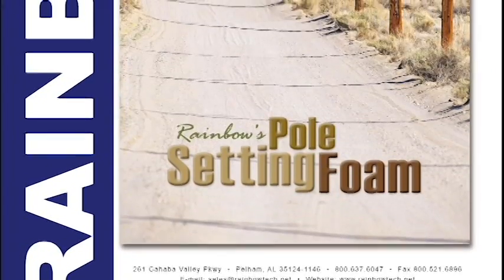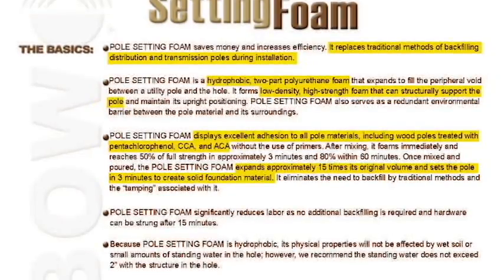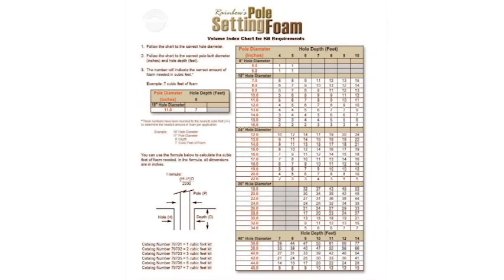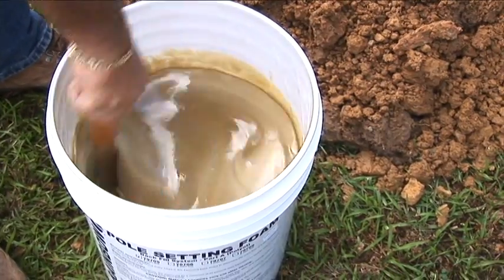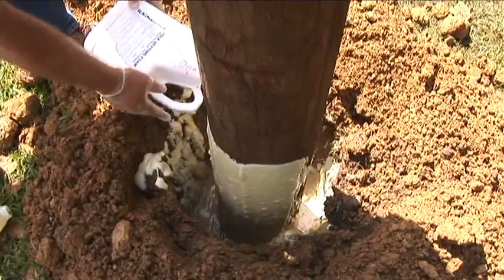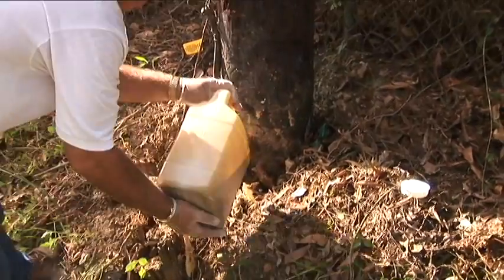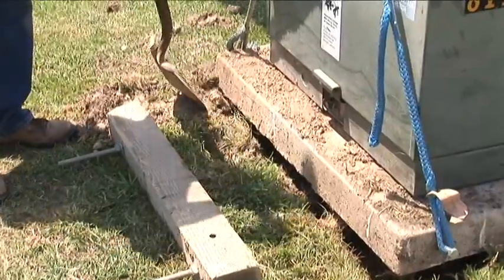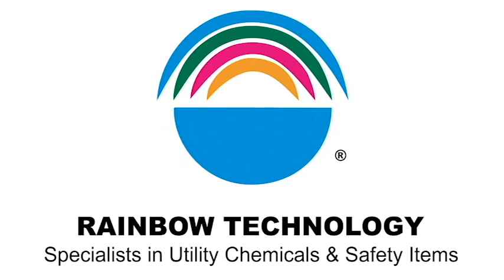Pole Setting Foam Instructional Video